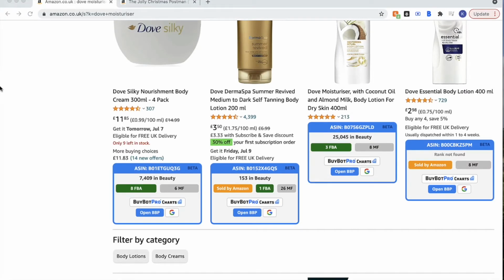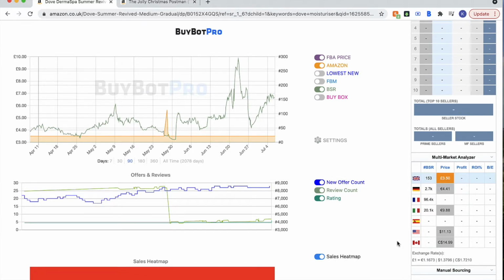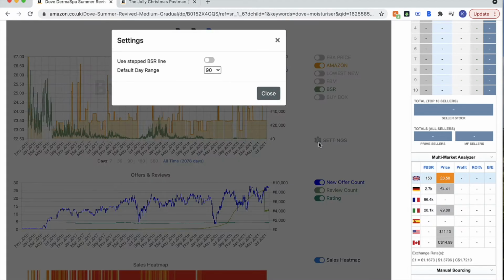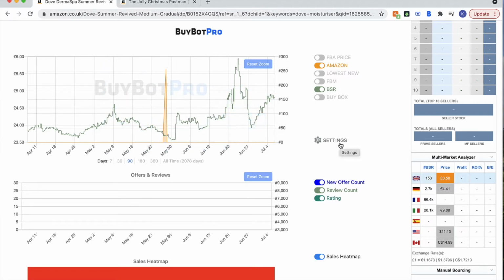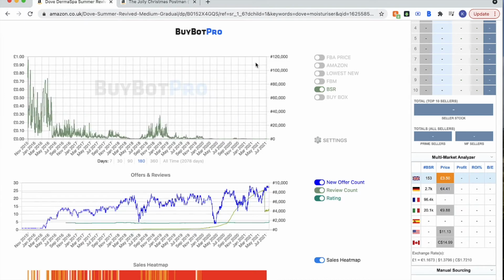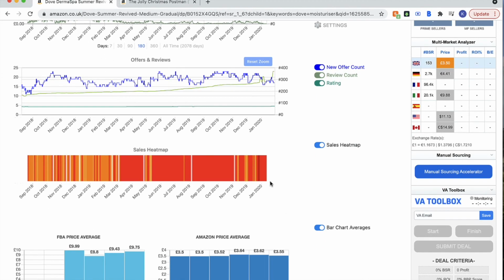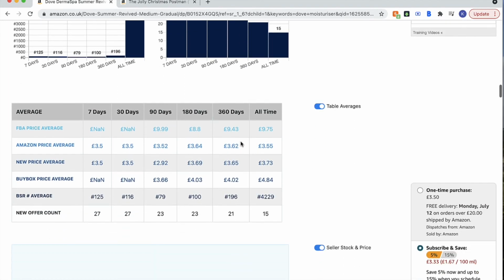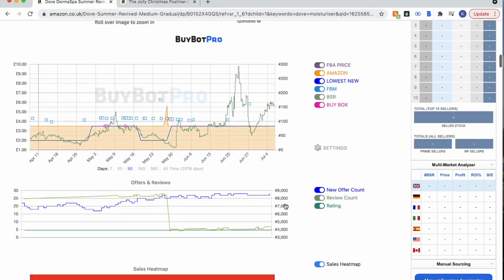Using The BuyBotPro Graphs To Accurately Analyse A Product And Find Profitable Amazon FBA Deals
BuyBotPro shows you everything you must know about a product you're looking at selling on Amazon, it does the hard calculations for you and any crucial information about a product, but it also shows you graphs so you can look at how the product sells and whether it would suit your business.